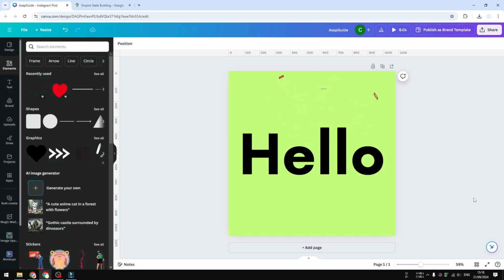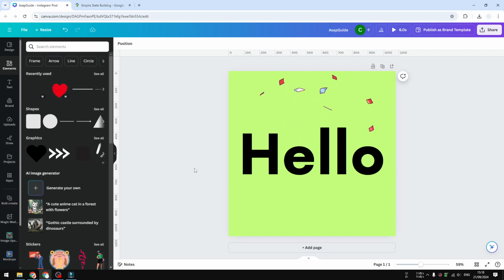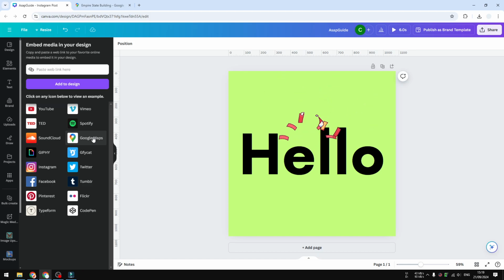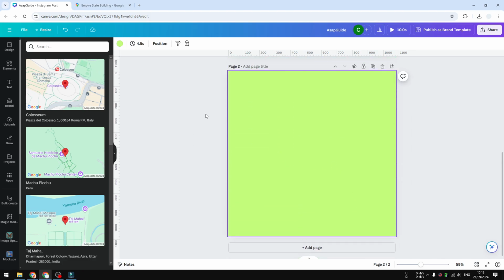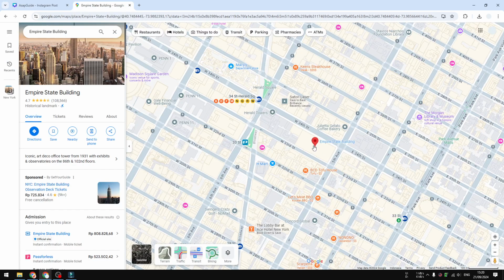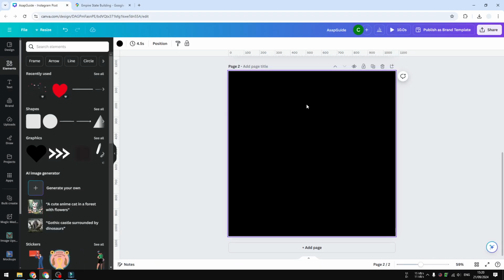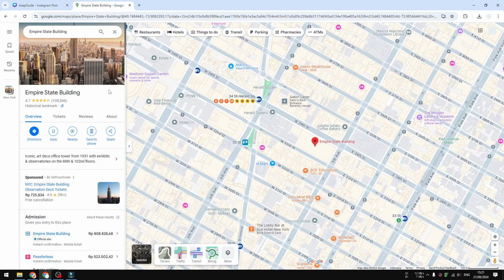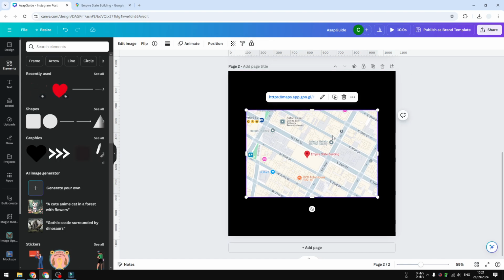How to Add Google Maps to Canva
👉 Learn how to seamlessly add Google Maps to your Canva designs with this step-by-step tutorial. Enhance your projects and presentations by incorporating interactive maps that capture your audience's attention.